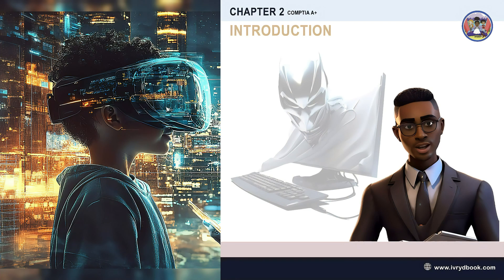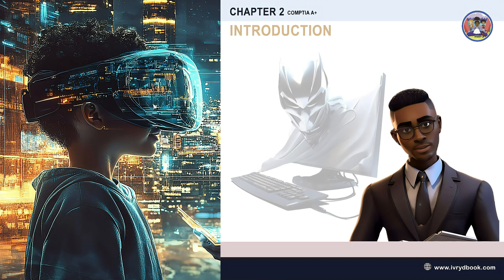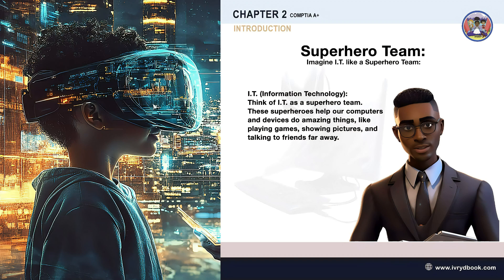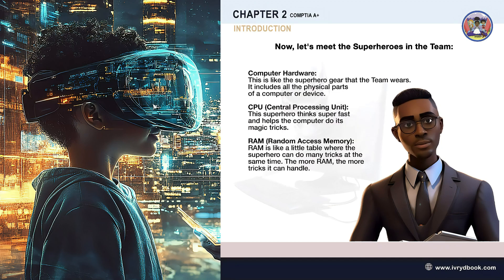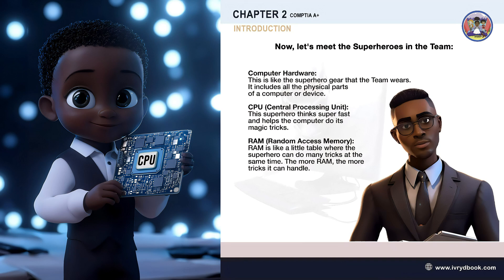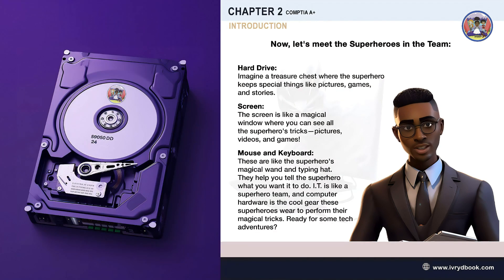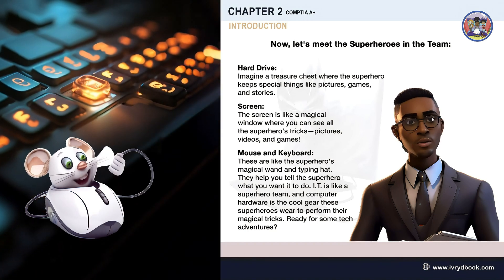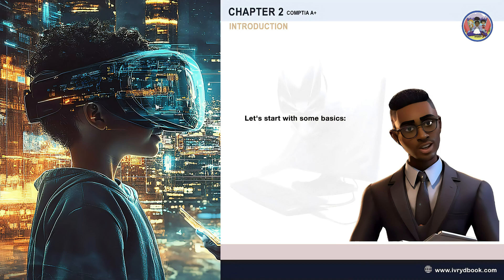Cyber Security | Free Training: Start a Cybersecurity Career| Teach Your Kids Early| Basis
🎉 Welcome to CompTIA A+ for Both Adults and Kids! 🚀

Hey there, tech-savvy parents and curious kids! Are you ready to dive into the magical world of technology?

🌟 Join us on an exciting journey where learning about computers, gadgets, and cybersecurity is super fun and easy! From the basics to awesome tech tricks, we've got you covered.

In this channel, you'll find:
🔹 Fun and engaging lessons
🔹 Step-by-step guides
🔹 Interactive activities and quizzes
🔹 Cool tips and tricks
🔹 Stories and adventures in the digital world

Whether your child is a budding tech genius or just starting out, our videos make learning tech a blast! 🚀

Let’s unleash the tech superhero in your kid! 💻✨

Timeless Stories.

"Give your kids the best gift of enjoying their childhood; empower them to live their dreams."― Ivrydbook.

Ivrydbook engages kids through music, educational storytelling, rhythms, & fun activities. We build the needed confidence to motivate and inspire your kid with colorful animations. We encourage kids never to be afraid to dream, learn, and try new things that help them reach their goals and achieve success. Our characters are diverse, with colorful animation designed to teach, making learning easy & relaxing fun. Kids are smart, intelligent, more than enough, and magical. You will be amazed how that little push from you in the right direction can make a huge difference in their life.

We had so much fun creating these videos for kids and their families to enjoy. We hope you have fun watching, learning, refreshing, and growing.